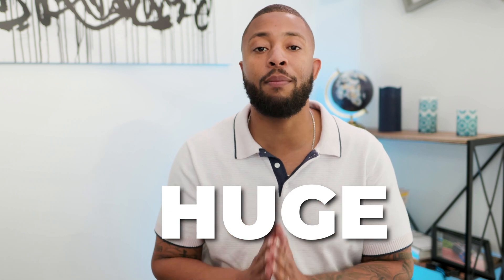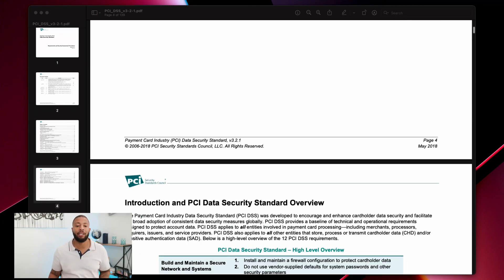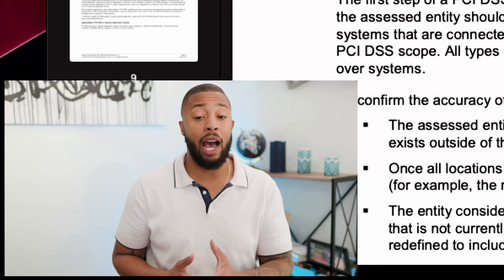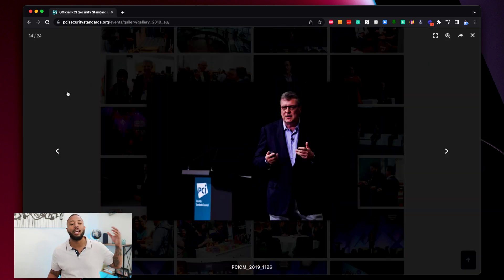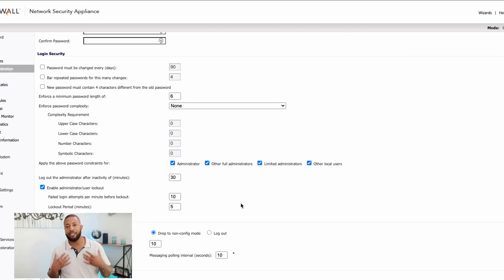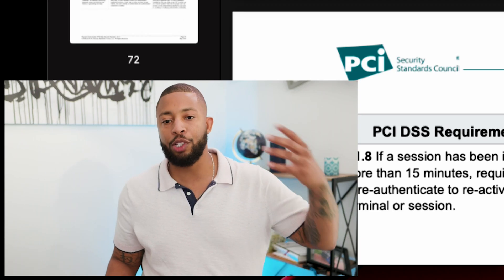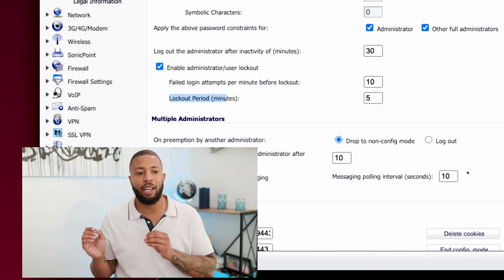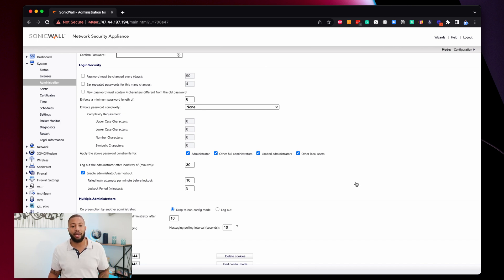A Day in the Life of a Cybersecurity Auditor: A Closer Look at the Job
It’s not farfetched to say that you can make 6-figures in cybersecurity without skills like coding, hacking, or being extremely technical. I will prove it by showing you A Day in the Life of a Cybersecurity Auditor!

[Mentoring + Training] Are you an overworked and under paid IT professional? Want me to personally teach you how to become a 6-figure cybersecurity specialist in the next 90 days?

Click the link to apply before the opportunity is gone!

[CourseCarers Tech Training] Unlock a world of opportunity with CourseCareers' Tech Sales course! With no prior experience or certifications needed, you can be on your way to an exciting career shift. Get comprehensive training and job placement assistance so you have all the tools necessary to succeed in this rapidly growing field.

Click the link to enroll before the opportunity is gone!

Community: Looking for a place to get career tips and strategies to help you create a profitable cybersecurity career? The I.T. Authority Community is a safe haven for I.T. Guys to transform themselves into business technology professionals to establish career growth and impact!

Book: Looking for great security strategies for your company?
Corporate Security: Proven Ways To Reduce Cybersecurity Breaches
Get my book on my Amazon!